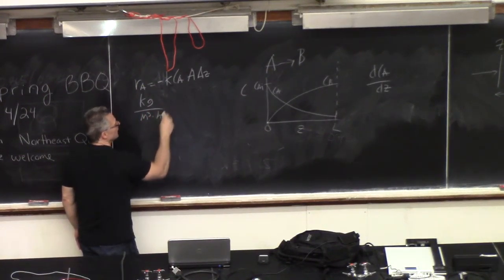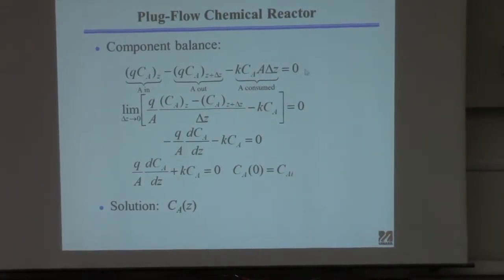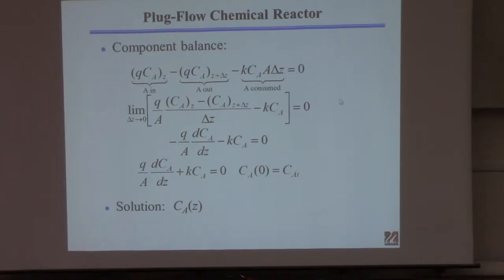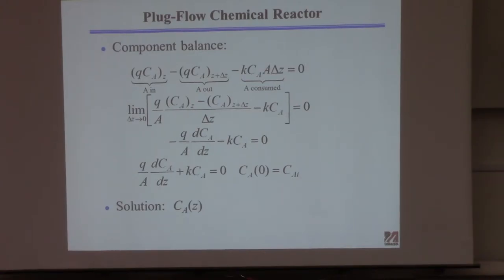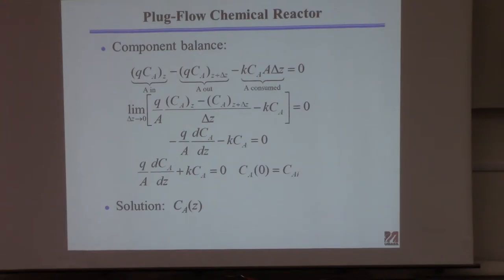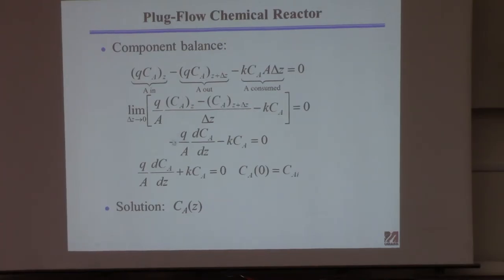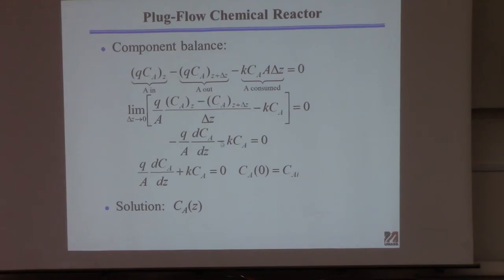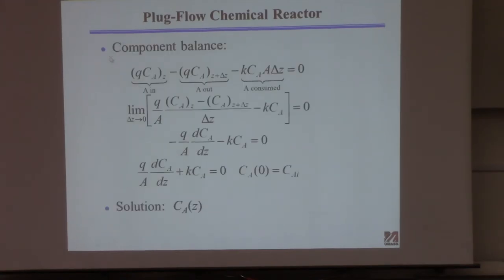20150416 ChE 361 Lecture 19 ODE Models part 4